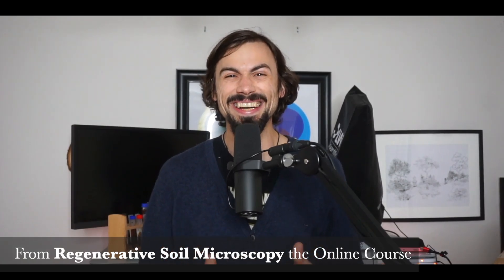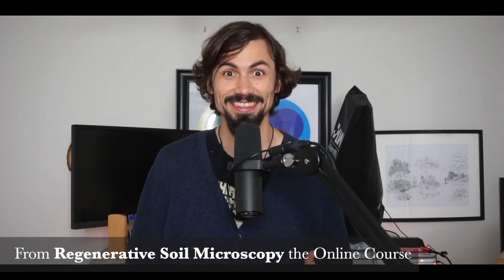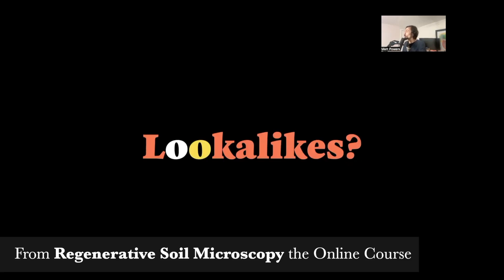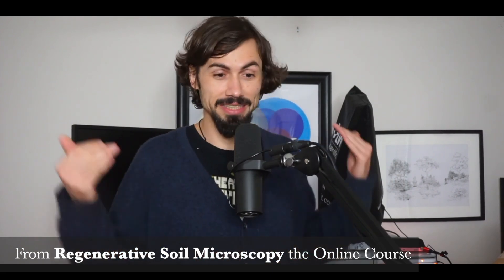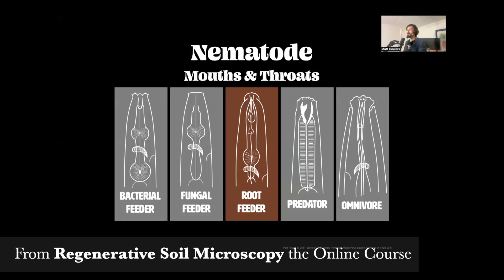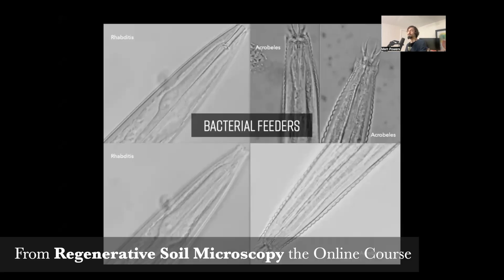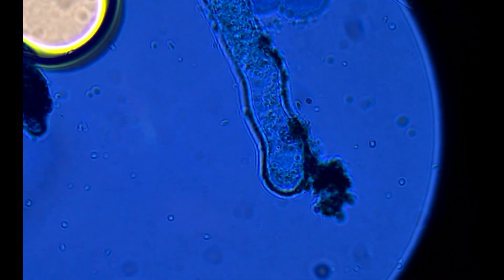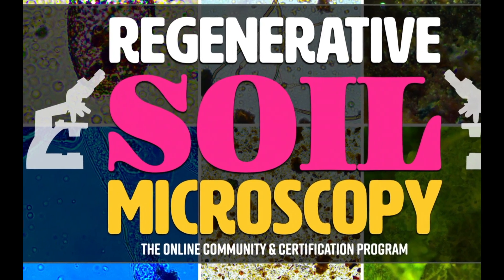Soil Nematodes | Regenerative Soil Microscopy with Matt Powers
Nematodes (in general) Are The Most Abundant Animals On Earth...
THEY ARE FOUND EVERYWHERE!!! And they can be pathogens or beneficial cyclers in the systems of our world, our soils, and our bodies.

Understand & Evaluate Your Soil Nematodes with Regenerative Soil Microscopy - the New Season Starts Monday 9/15!!

Matt Powers